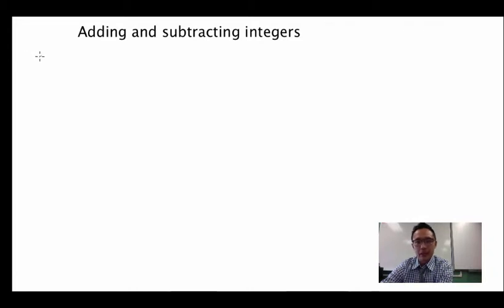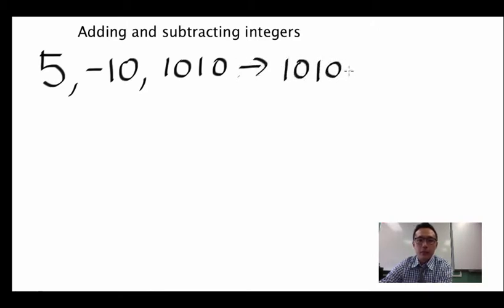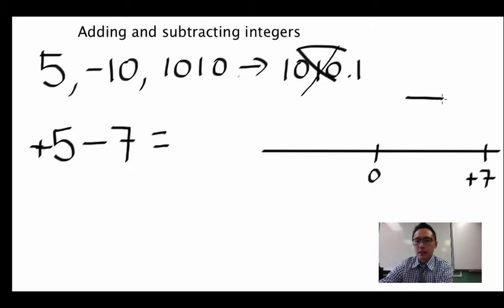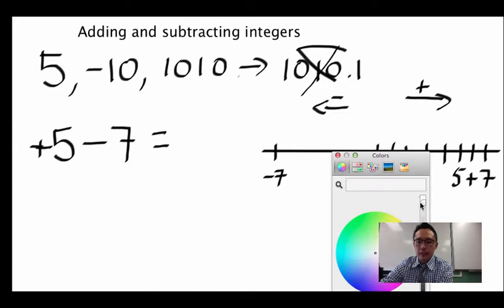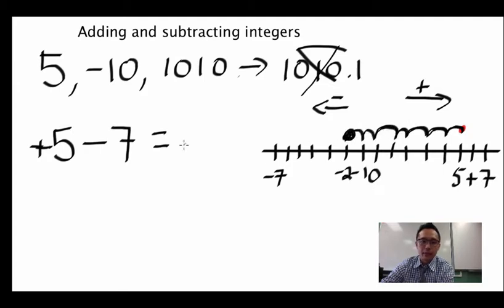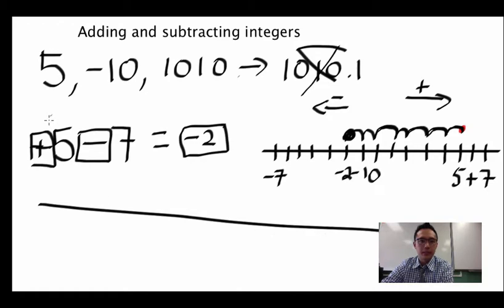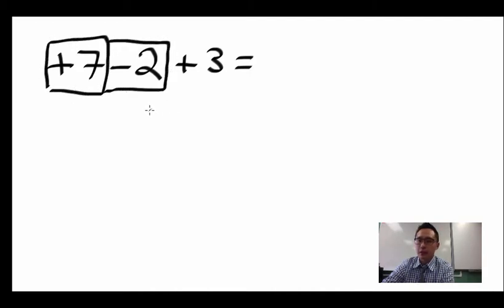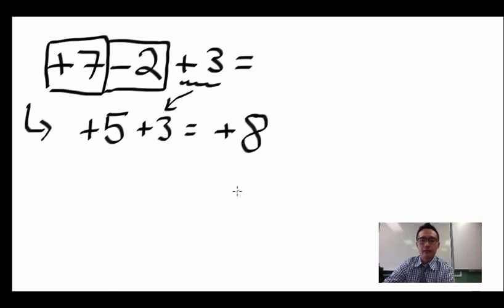Number sense - 1.1 Adding and subtracting integers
Adding basic integers